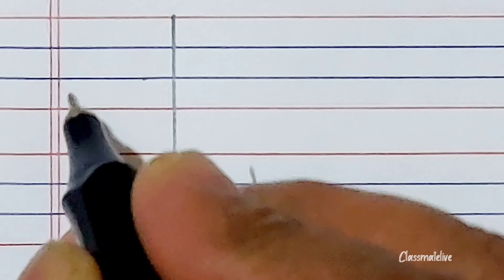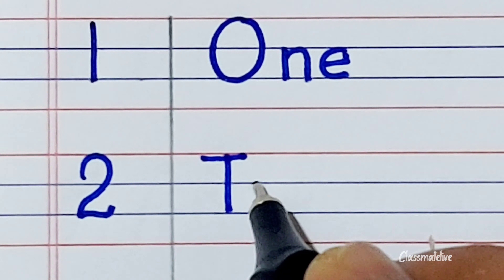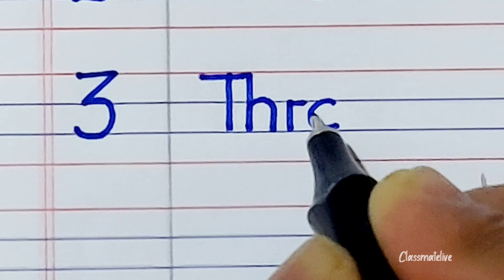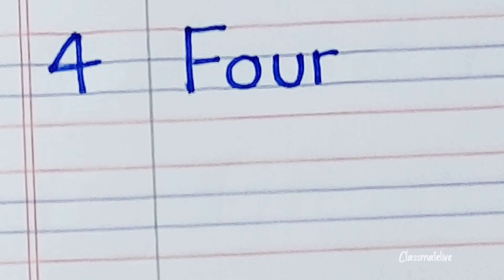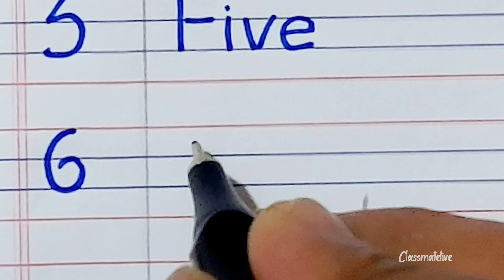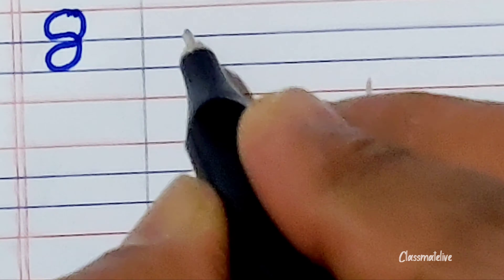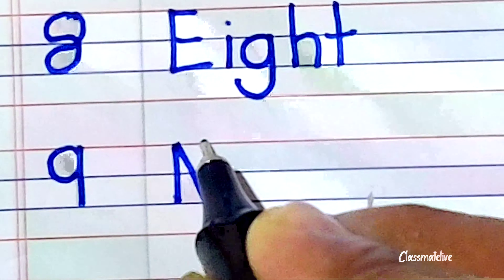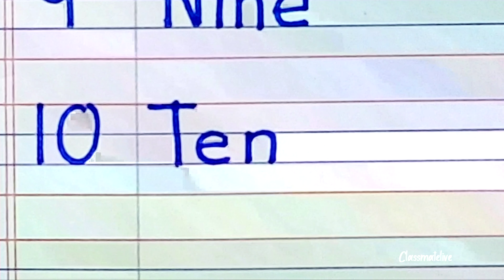1234 | How to Write Numbers 1-10 | Kids Learning Numbers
How to Write Numbers 1-10 | write numbers 1-10 | How to Write Numbers 1234 | Kids Learning Numbers